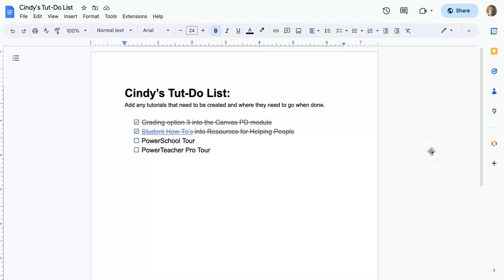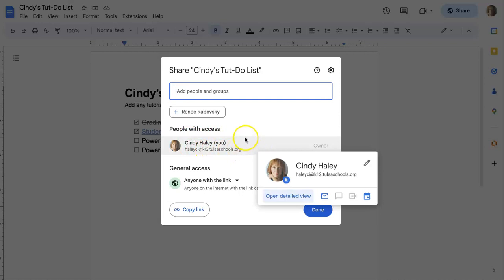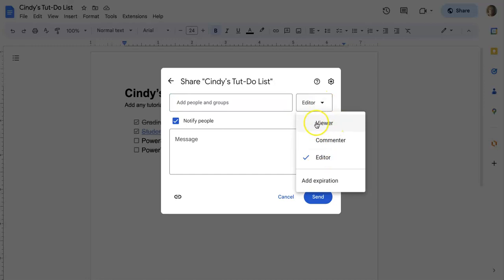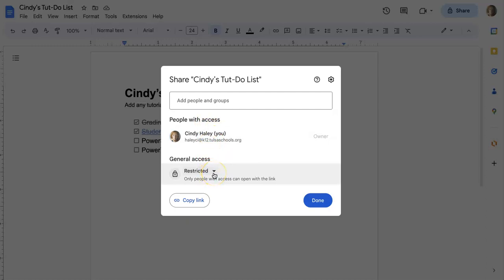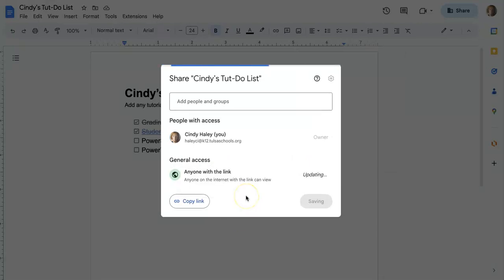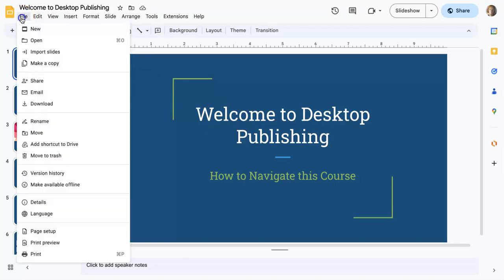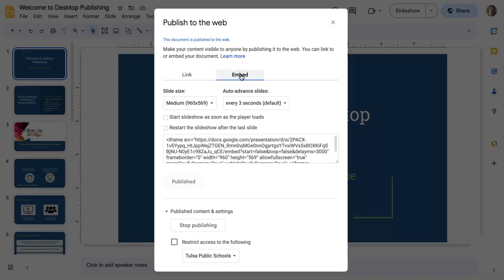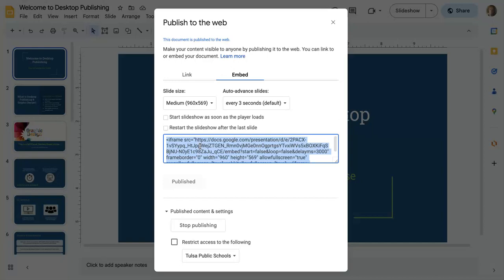Google Share Settings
Learn how to change the share settings when sharing any Google documents from the suite of apps.  Also learn how to publish to the web.